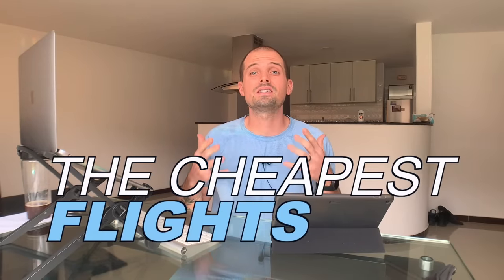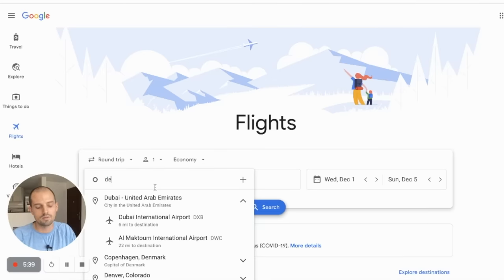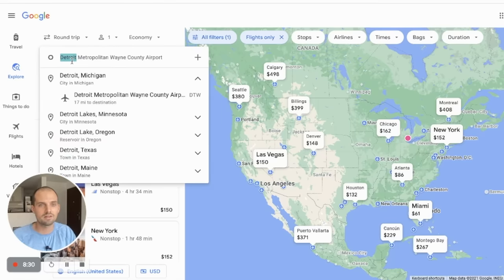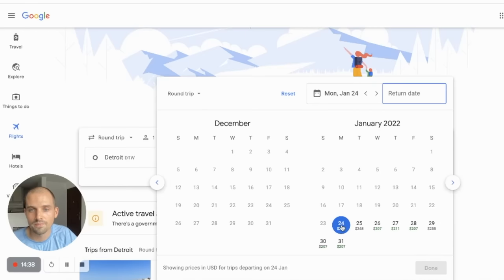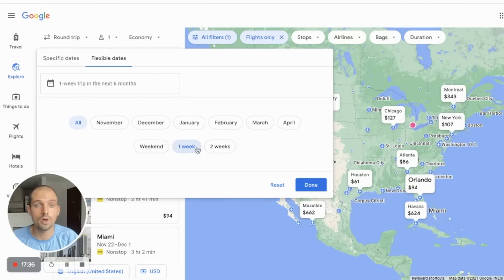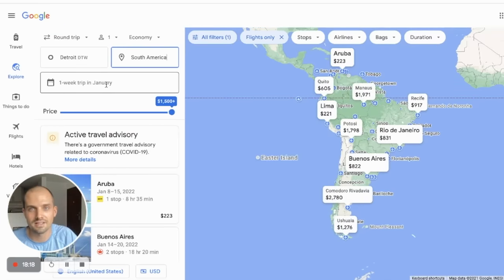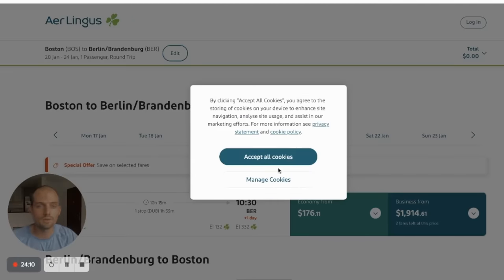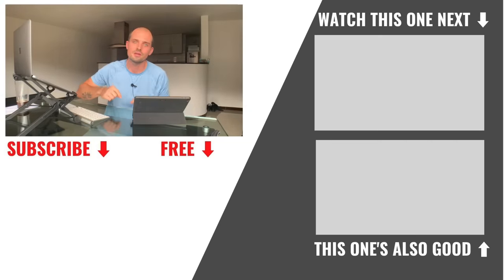How to Find the CHEAPEST Flights on Google Flights [Cool Tricks + Google Flights Tutorial]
There’s some pretty nifty things you can do with Google Flights that most people don’t know about. Things that can save money on flights — LOTS of money.

🤑 Here is an alternative tool I use to find crazy cheap flights

This video shows tricks for how to find cheap flights on Google Flights...plus one other useful platform.

These are some of the best flight booking websites on the interwebs, but ONLY if you know how to use them.

They’re tools. And you have to master them if you want to know how to find the cheapest flights possible.

Today I’ll show you how to use Google Flights like a boss, including the exact strategy my wife used to find flights to Easter Island — normally over $1000 a pop — for a meager 200 bucks each.

Don’t underestimate the power of this Google Flights tutorial. Build these tricks into your flight searching routine, and you’re guaranteed to score some cheap airfare.

→ FREE ACCOMMODATION: Stay for free in awesome houses around the world by agreeing to look after the owner’s pets

→ CHEAP TRAVEL INSURANCE: My new favorite travel insurance that saved me over $15,000 after a motorcycle accident in Thailand (if you're currently traveling without insurance, get yourself protected ASAP)

🔵A W E S O M E    R E S O U R C E S :

HOW TO CHOOSE THE RIGHT TRAVEL JOB FOR YOU (FREE WORKBOOK)

CHAPTERS:
0:00 Intro
1:19 Technique #1 - Fixed dates, Flexible destination
3:52 Technique #2 - Fixed destination, Flexible dates
5:09 Technique #3 - Flexible destination, Flexible dates
7:10 Confirming cheapest price

▶ WANT TO FOLLOW OUR JOURNEY AND LEARN WHAT LIFE IS REALLY LIKE TRAVELING FULL TIME AND WORKING ONLINE?